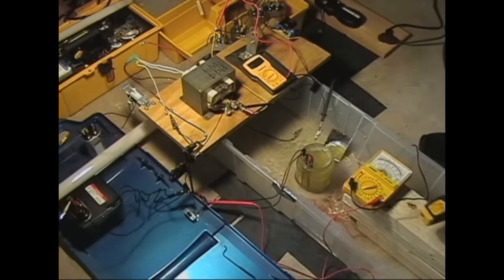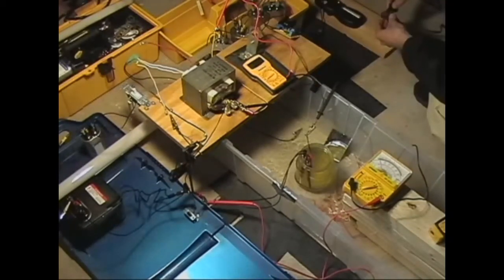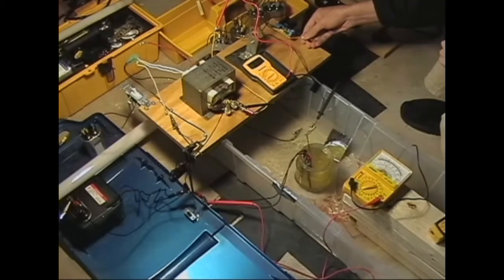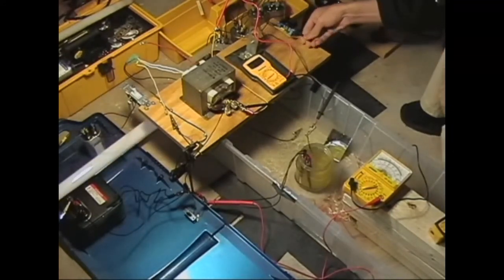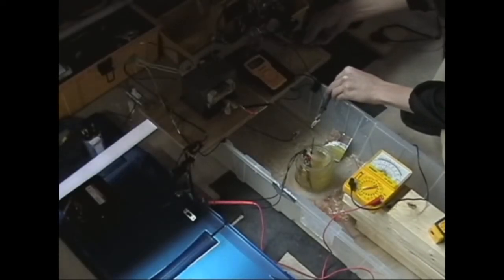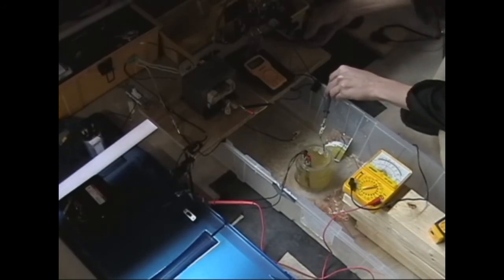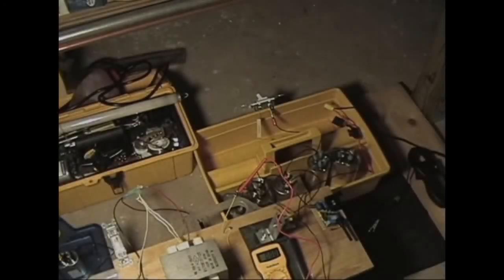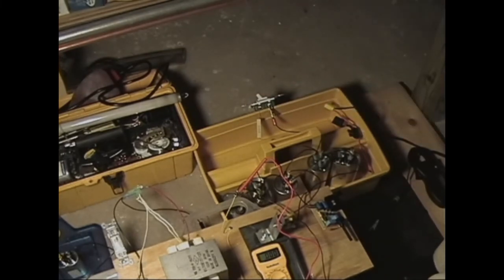Plasma HHO #4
Ongoing experiments of plasma in water.  The oil burner transformer is switched on at 2:24.